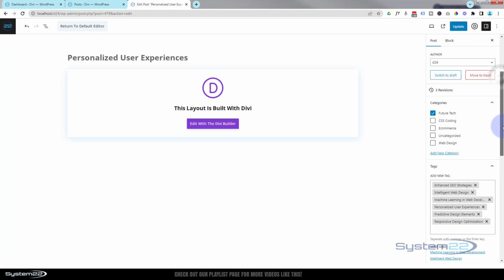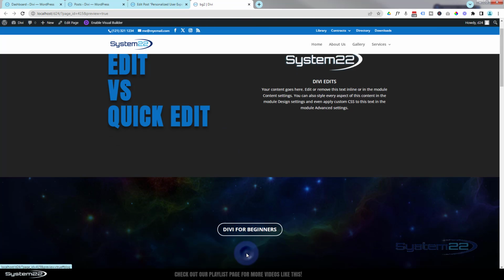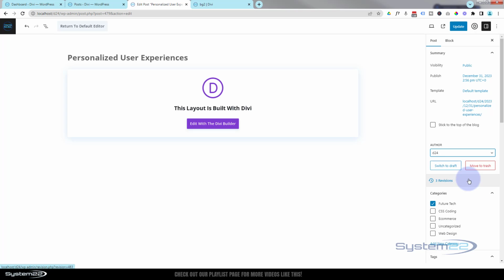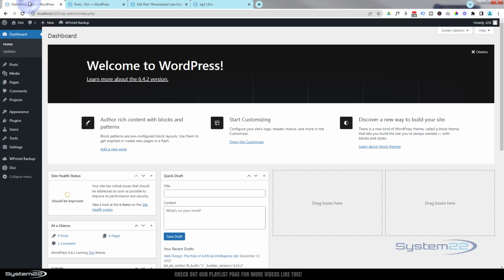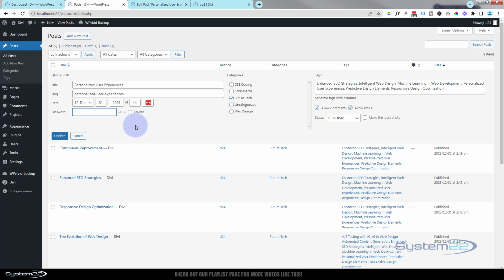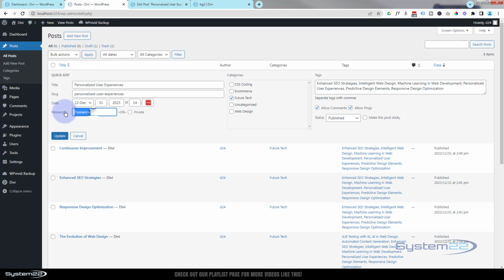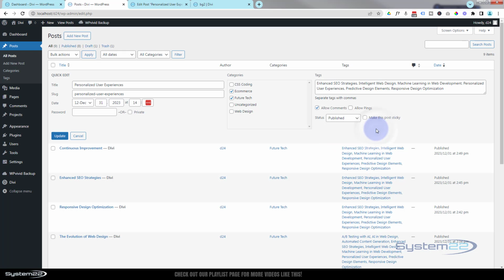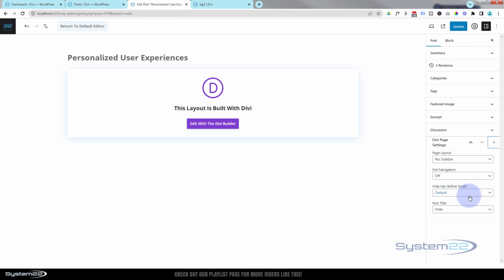Divi For Beginners: Exploring Blog Edit vs. Blog Quick Edit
In this tutorial, we'll guide you through practical examples and real-time demonstrations, showcasing the power and versatility of both Blog Edit and Blog Quick Edit. Learn to customize your blog posts with ease, adjusting key elements such as titles, categories, tags, and featured images. Discover how Blog Quick Edit streamlines the process, allowing for rapid updates without entering the full editing interface.

Understanding these Divi features is not just about efficiency; it's about empowering you to create polished and engaging blog content effortlessly. We'll share expert tips on optimizing your workflow, ensuring that your blog editing experience with Divi is not only seamless but also enjoyable. Whether you're a solo blogger or part of a team, mastering these tools will elevate your content creation game.

Join us on this journey of exploration and mastery as we unveil the nuances of Blog Edit vs. Blog Quick Edit in Divi. Enhance your blogging capabilities, streamline your workflow, and unlock the full potential of Divi for a more efficient and enjoyable content creation experience. Don't miss out – dive into the world of Divi blogging with confidence and creativity!

v=ZAO2MH0dQtk&list=PLqabIl8dx2wo8rcs-fkk5tnBDyHthjiLw

v=rNhjGUsnC3E&list=PLqabIl8dx2wq6ySkW_gPjiPrufojD4la9